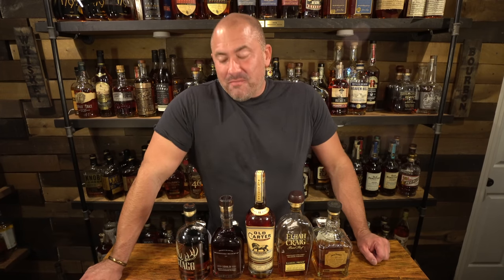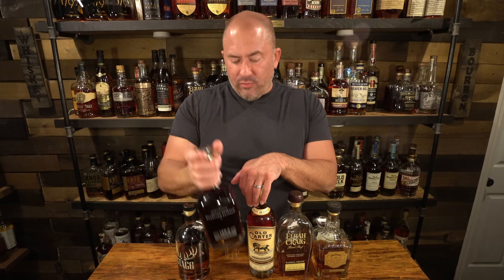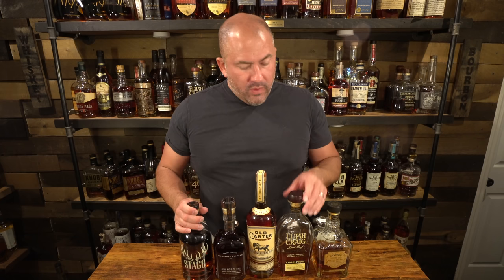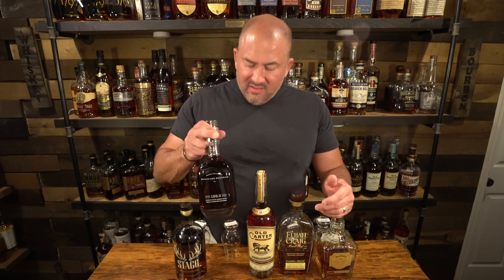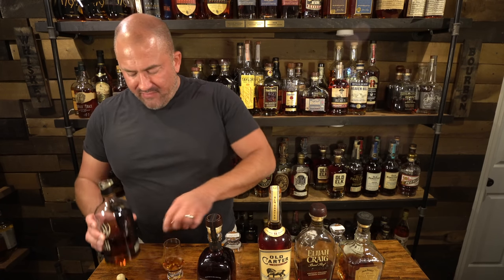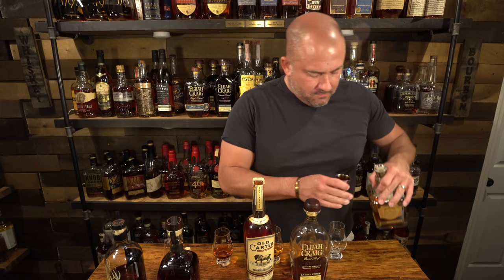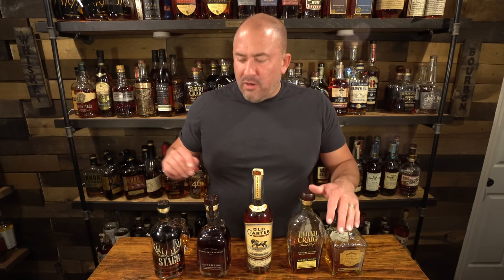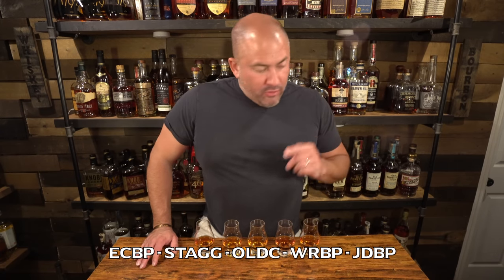Highest Proof Blind Battle! First pour of Old Carter and WR Batch Proof!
Tonight we are taking the 5 highest proof whiskeys I have and doing a 5 way blind.  I just got the Old Carter and Woodford Reserve Batch Proof and wanted to put them up against some stiff competition for their first tasting.  So we have Old Carter Batch 2, Woodford Reserve Batch Proof, Stagg Jr Batch 15, Elijah Craig Barrel Proof C920, and Jack Daniel's Single Barrel Barrel Proof.